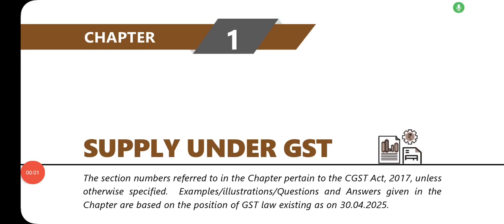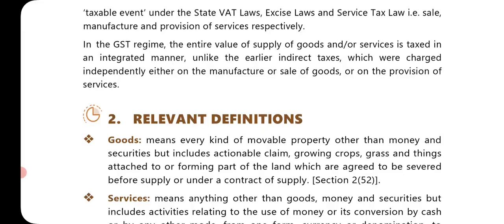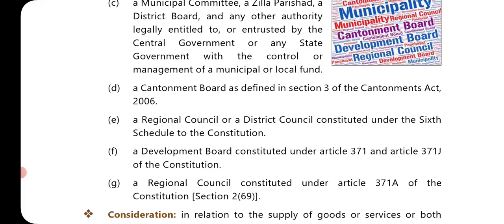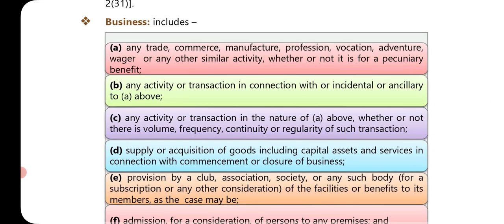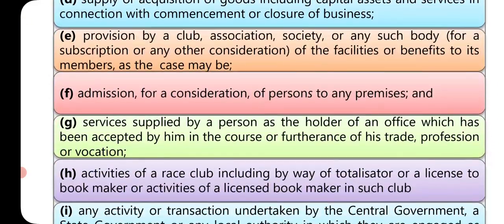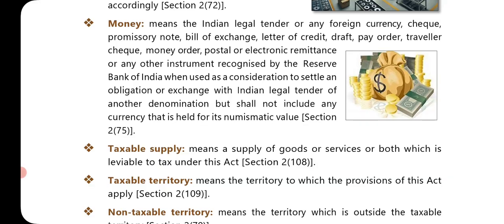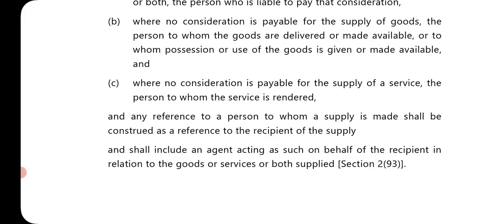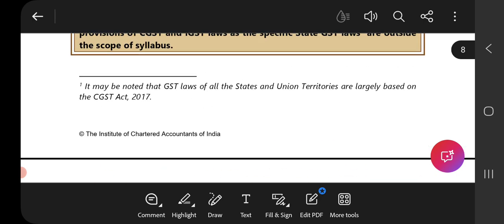CA Final |Indirect Tax | Chapter 1 | Pages 1 to 8 | Concept Understanding | ICAI Module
This video consists CA Final Indirect Tax chapter 1 pg. 1 to 8.

Personal purpose.